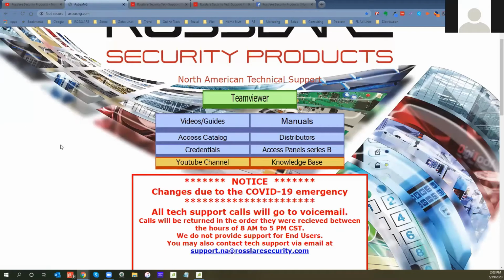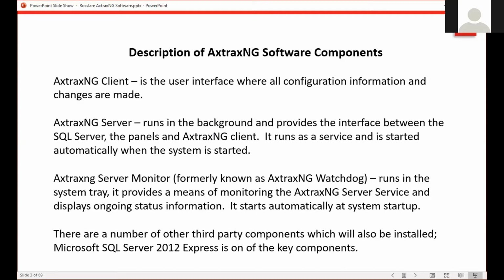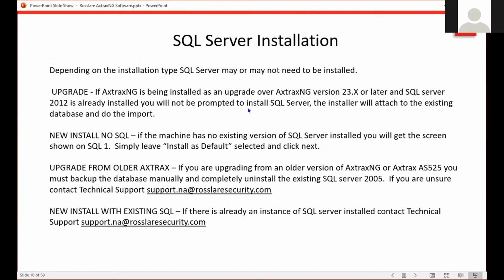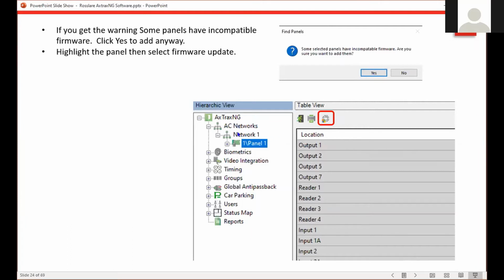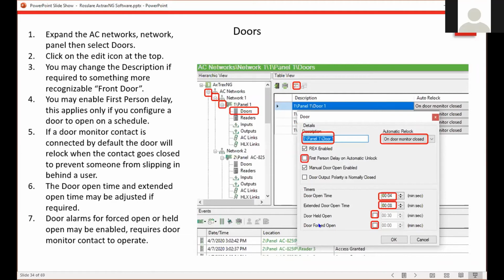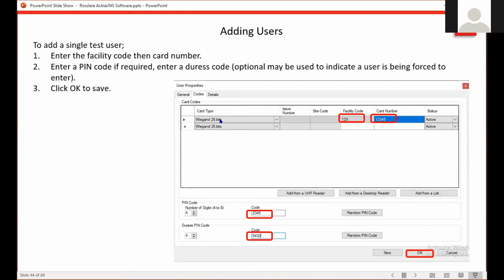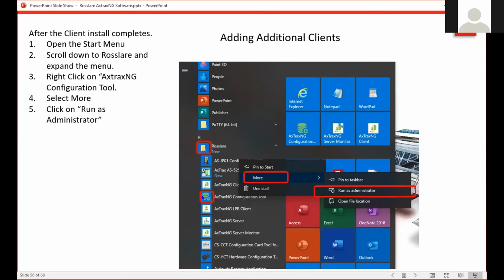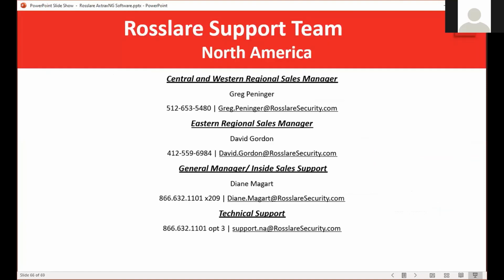Rosslare Training Webinar How to program AxTraxNG 5 19 2020